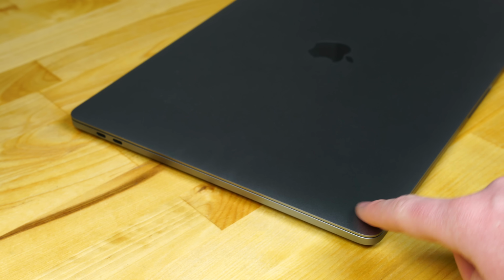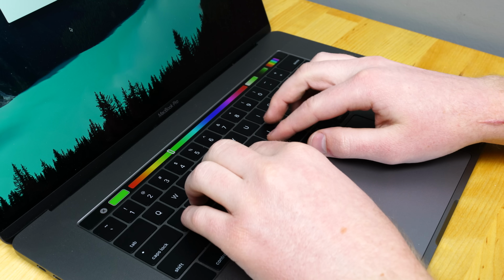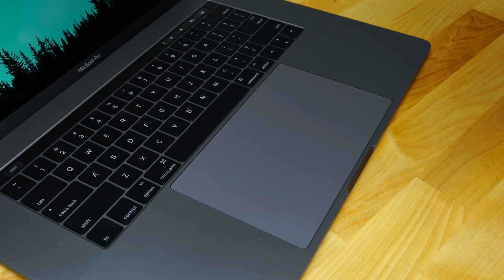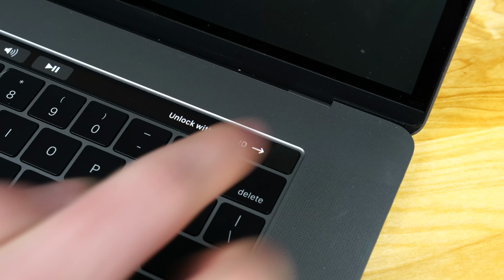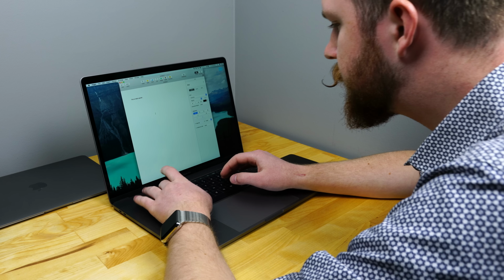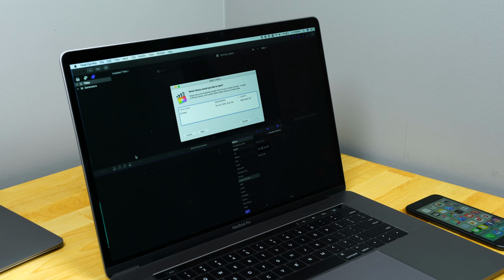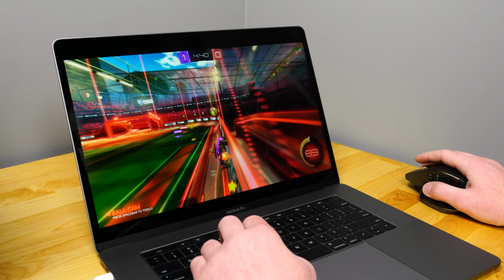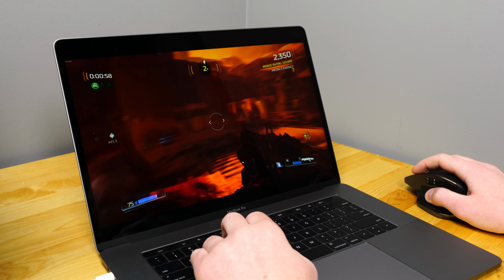2016 MacBook Pro is Good. Don’t Buy It.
Support Snazzy Labs by shopping on Amazon

The 2016 MacBook Pro has been super controversial. From the elimination of USB-A, to reducing battery capacity in favor of a smaller form-factor, to not allowing for user-replaceable parts, it sounds like a lot of compromise. Has Apple released a good laptop ahead of its time? Or is it complete trash? How does it compare to similar computers in the PC market? What does it sacrifice from the 2015 MacBook Pro in order to look thinner and more modern? Find out in the Snazzy Labs review of the 2016 15" MacBook Pro with Touch Bar.